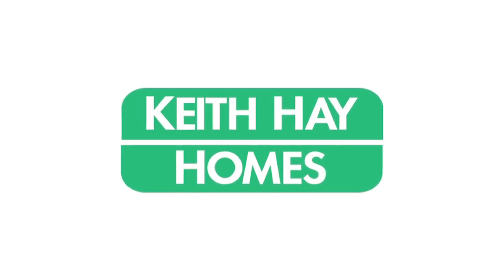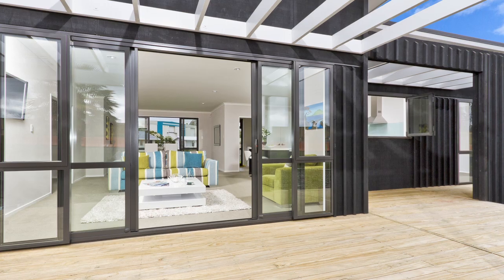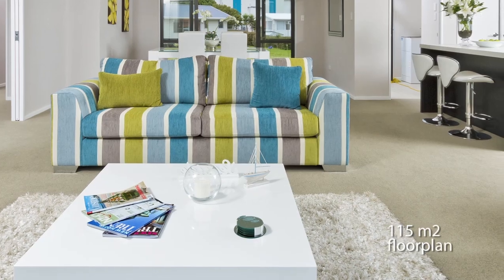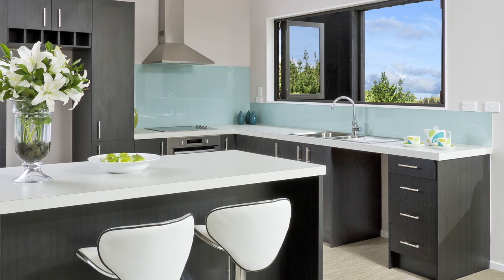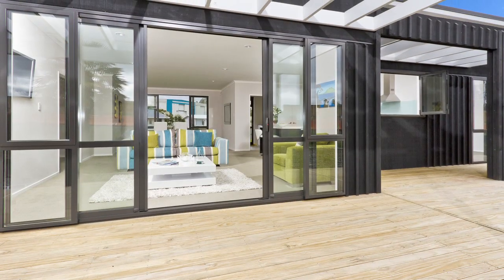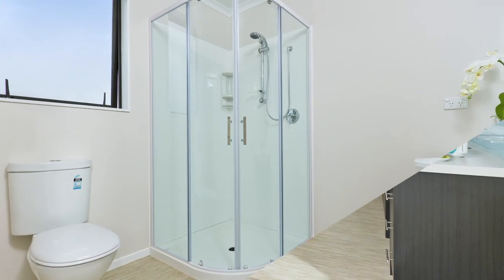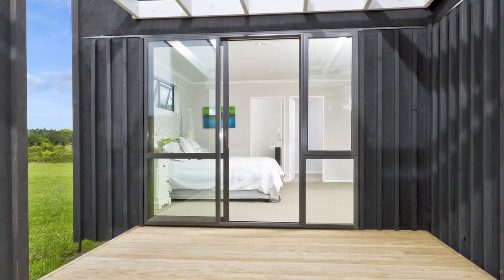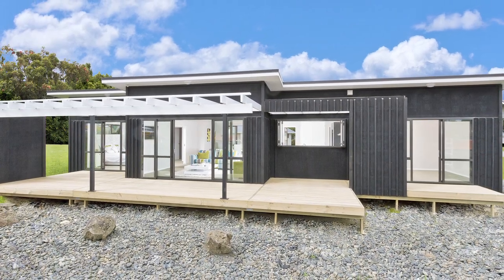Keith Hay Homes Raglan plan from the Coastal Collection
Lie in bed at night and listen to the waves from one of your three bedrooms.

The Raglan is designed for spaciousness and includes a  master bedroom with ensuite and walk-in wardrobe.

A central kitchen/dining and lounge area creates a seamless relationship between indoor and outdoor living.